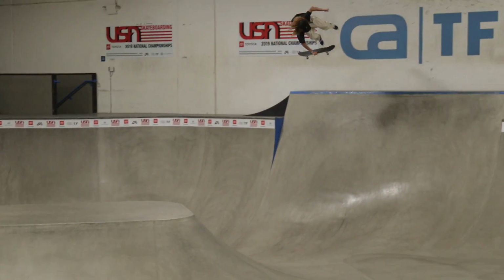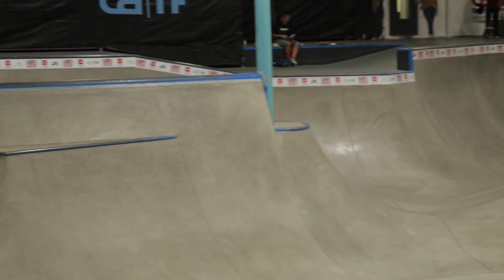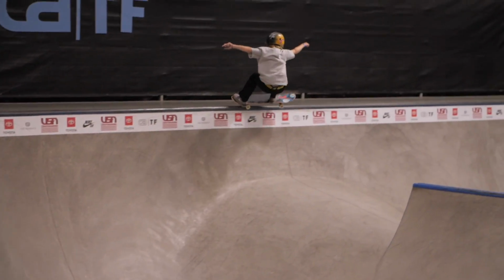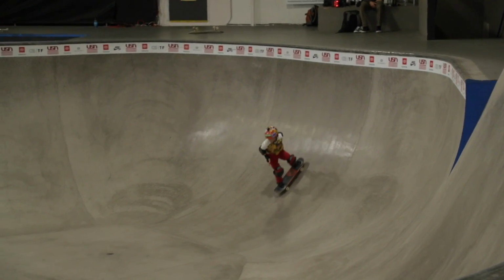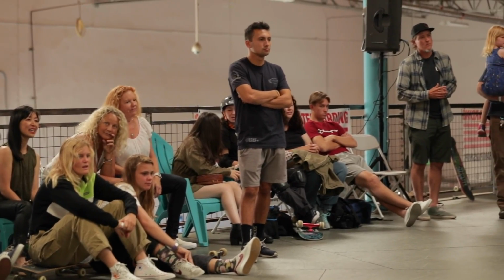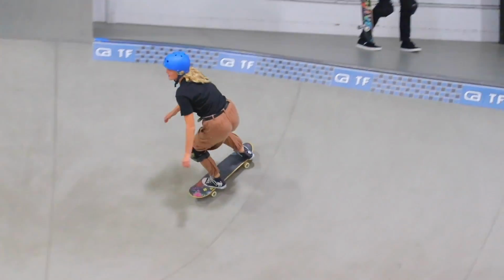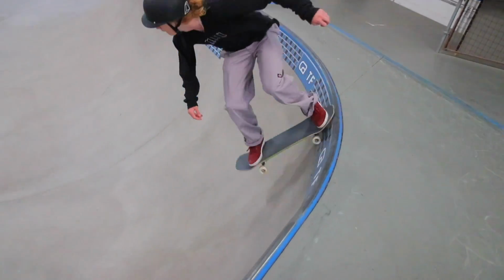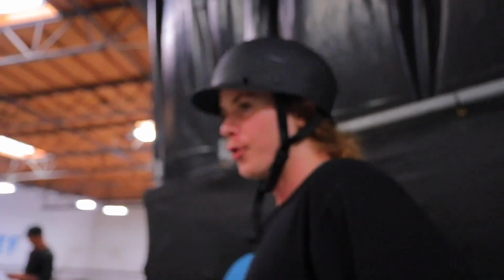WORLD'S FIRST OLYMPIC SKATEPARK!?!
Summer 2020 is fast approaching and we cannot wait to see the skate park that is built for the Olympics in Tokyo.  We got some of the inside skinny when we visited the CA Training Facility which is built as an Olympic Training Facility.  We even got to interview the designers of the skateparks.  Huge thanks to the CATF for allowing us behind the curtain to see how this magic happens!